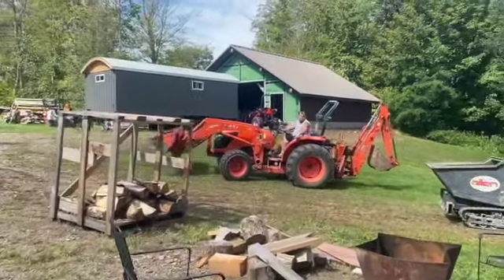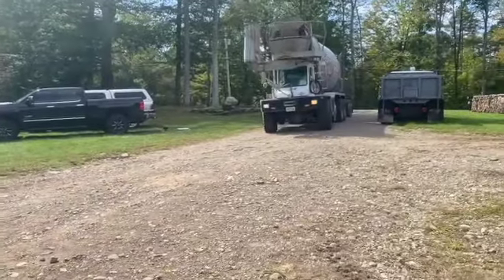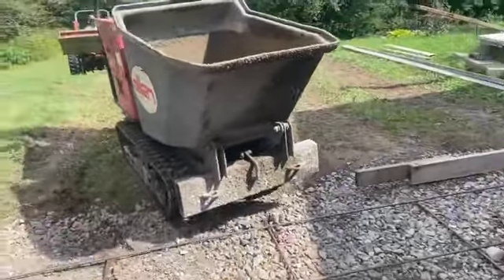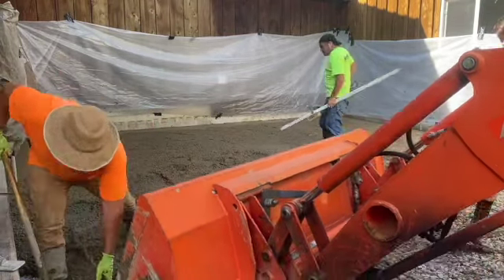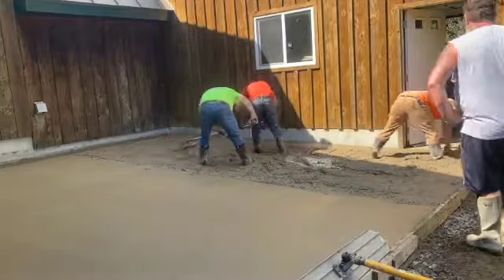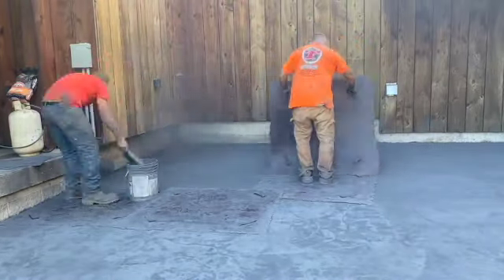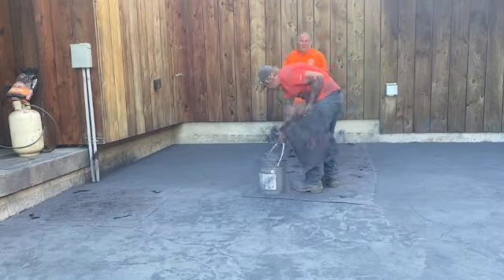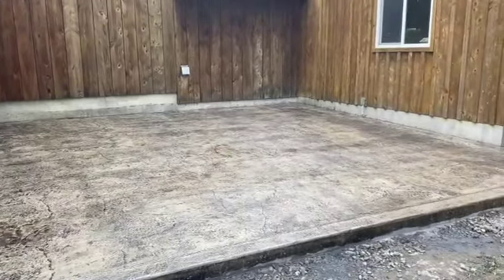Bondo is back!!!!!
Pouring some stamped concrete at my own house. I just got back from my hunting vacation and I will get some more videos up for you guys. It's snowing here in upstate New York but I saved a bunch of footage to share with you all.